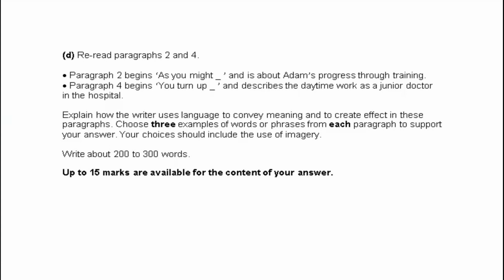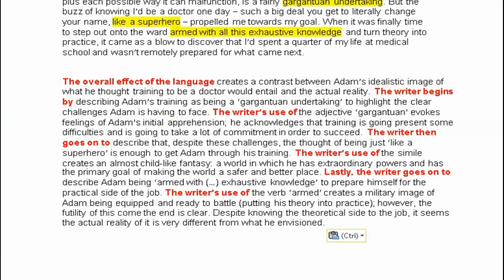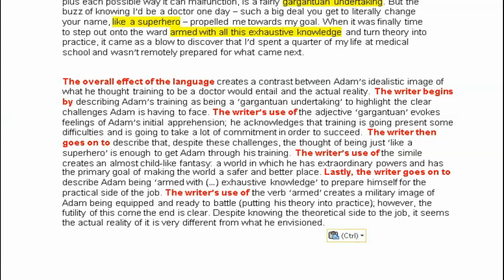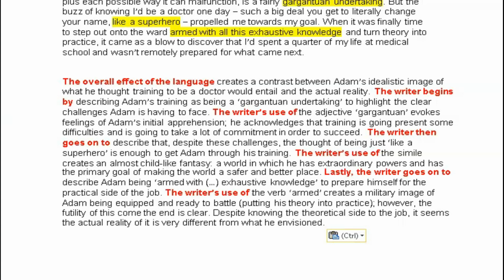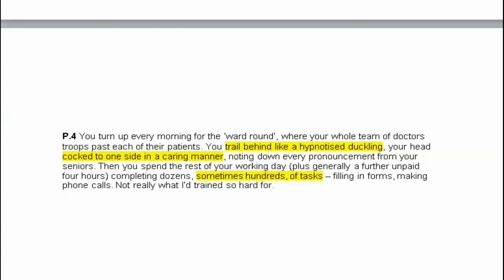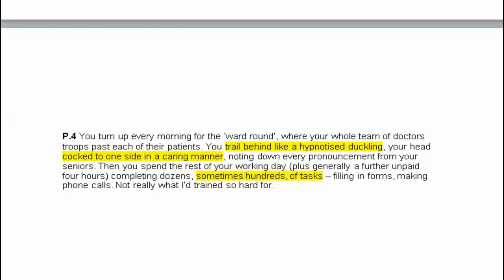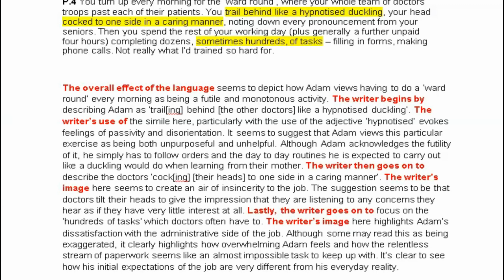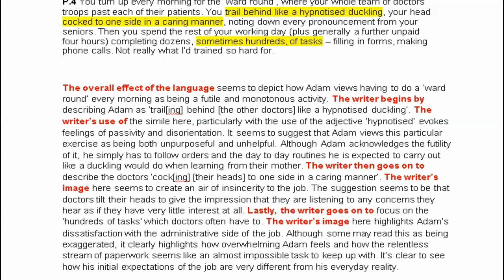iGCSE First Language English - Writer's effect Walkthrough (March 2020 Paper)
Hi All,

You guys seem to really be learning a lot from my writer's effect videos, so here's another! In today's video, I take a look at the question from the most recent First Language English paper (March 2020) - only available to some centres in India FYI.

I use my '5 steps to success' structure for both paragraphs.